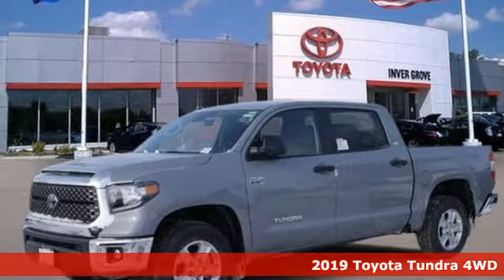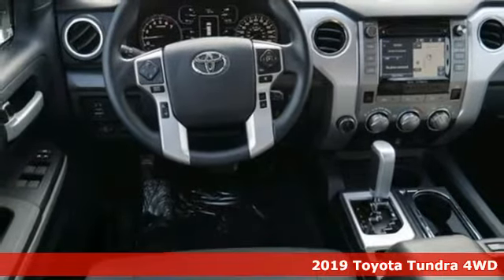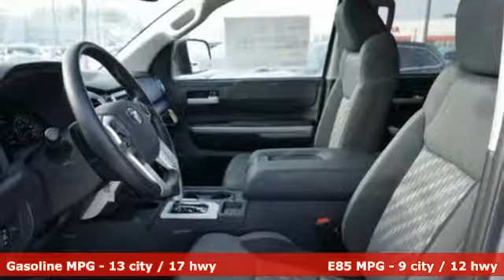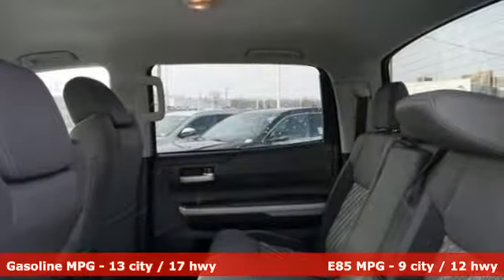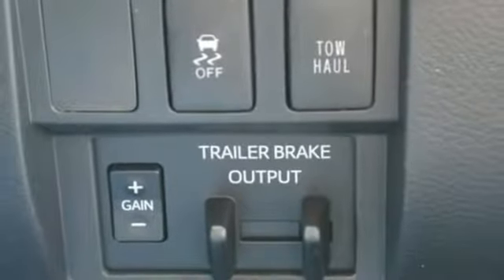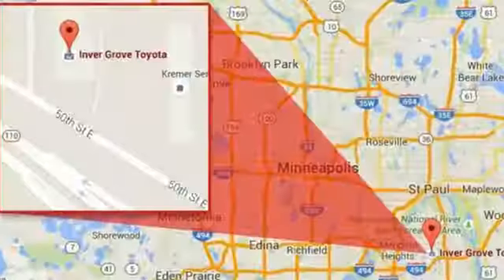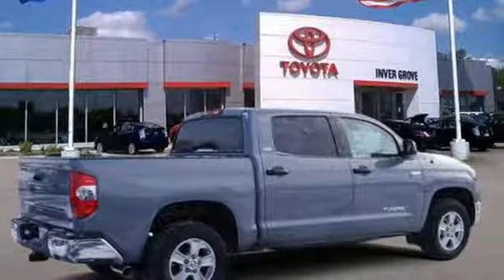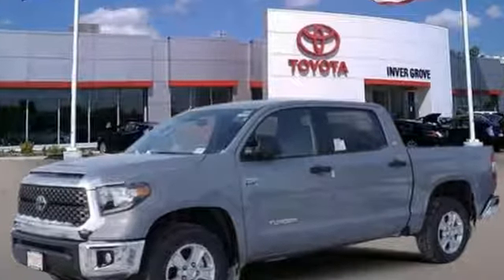New 2019 Toyota Tundra 4WD Inver Grove Heights, MN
Year: 2019
Make: Toyota
Model: Tundra 4WD
Trim: SR5 CrewMax 5.5' Bed 5.7L FFV
Engine: 346 L 8 Cyl. Cyl.
Color: 1G5_CEMENT_GRAY
Stock #: K1746
VIN: 5TFDW5F13KX815753

Address:
1037 Highway 110